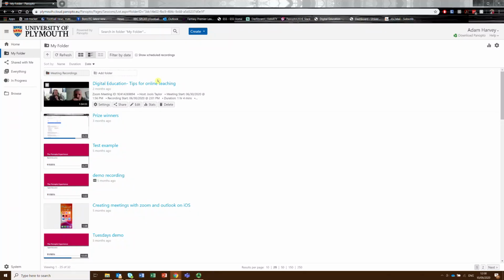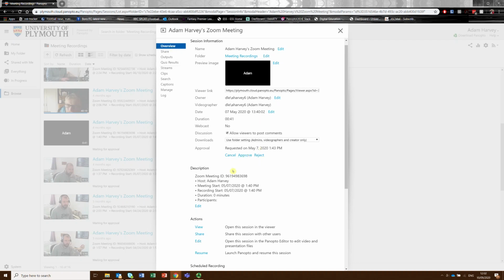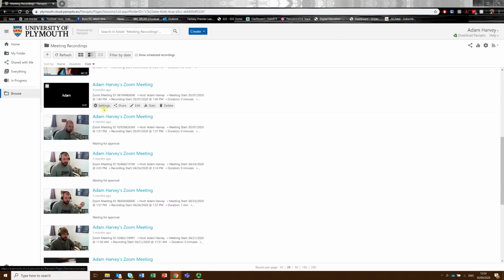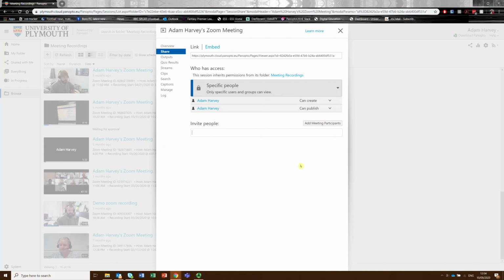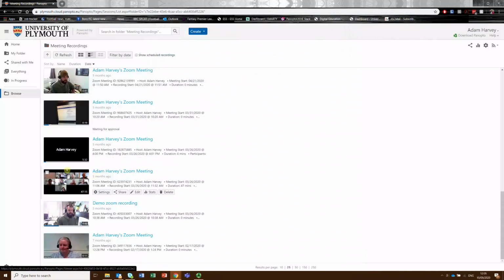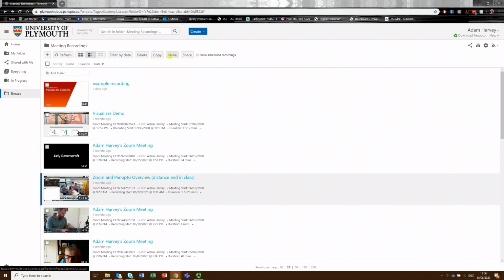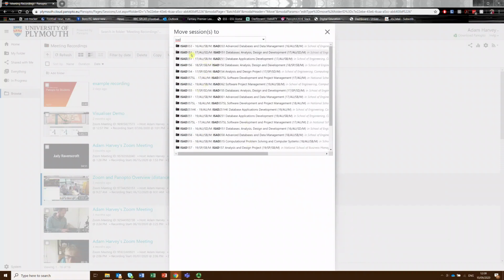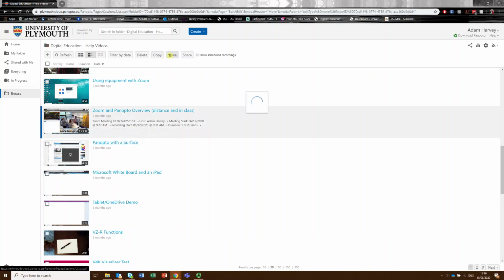Sharing videos or moving Zoom recordings in Panopto